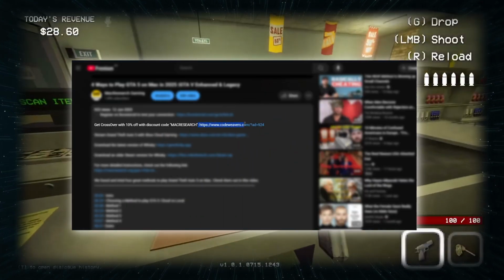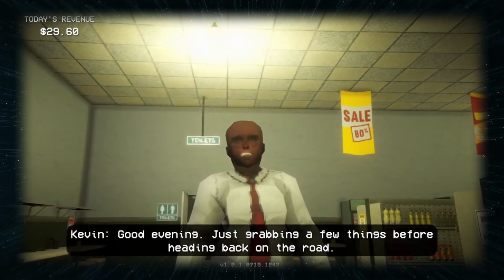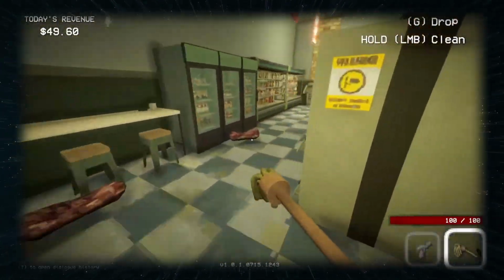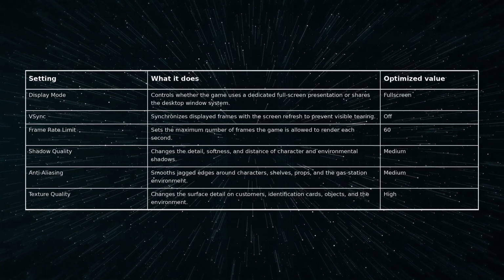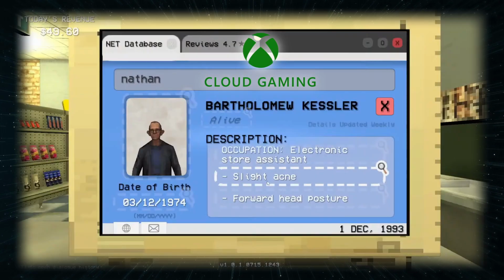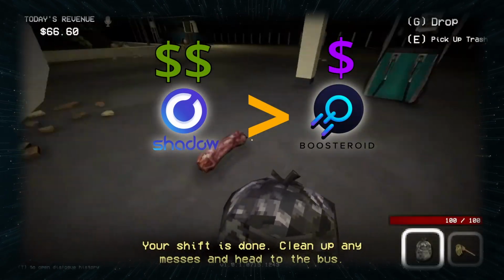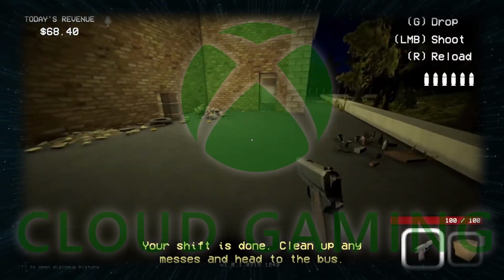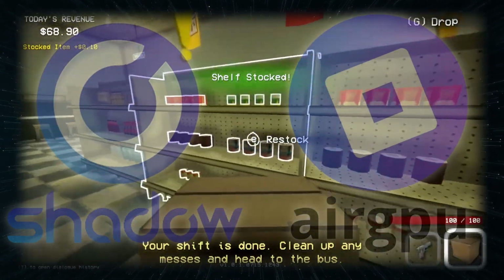How to Play Shift at Midnight on Mac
How to Play Shift at Midnight on Mac (MacBook/iMac - Apple Silicon M1/M2/M3/M4 + Intel)

In this video, I'll share with you the best ways to play Shift at Midnight on Mac, including MacBook, iMac, Apple Silicon M1/M2/M3/M4, and Intel Macs.

The ways to play Shift at Midnight on Mac that I tested and that worked for me are: Boosteroid, xCloud, AirGPU, and Shadow PC. Unfortunately, *no local methods worked for this game*; they were all blocked by the game's Anti-cheat system, so *there's no way to play Shift at Midnight locally on macOS*.

Before you start (quick requirements for the different methods):
Server distance: your location relative to Boosteroid or xCloud servers heavily affects latency and stream quality
Local methods: Minimum Mac hardware needed for this game

CHAPTERS / TIMESTAMPS
00:00 Shift at Midnight on Mac: Can You Actually Play It?
00:22 Shift at Midnight at a Discount
00:35 CrossOver (Recommended Local Method)
02:10 Boosteroid (Recommended Value Option)
03:19 Optimized Settings for Shift at Midnight
03:58 Other Methods to Consider
05:11 Method Comparison
06:30 Final Thoughts

Shift at Midnight Discounts